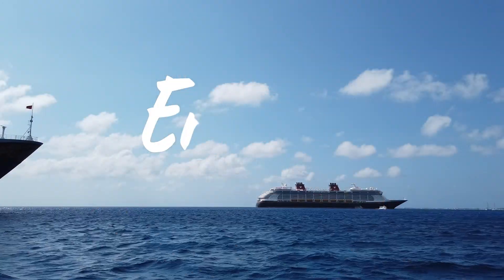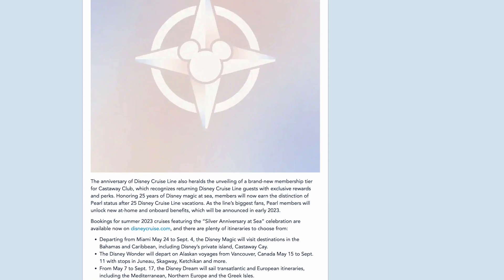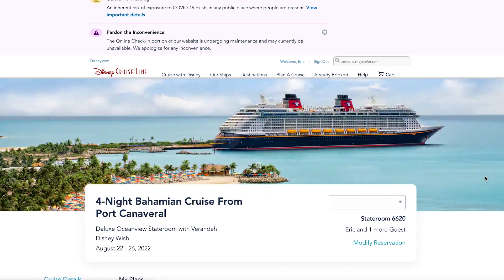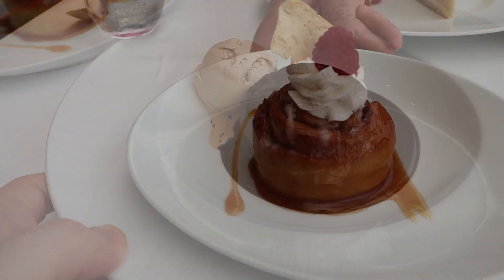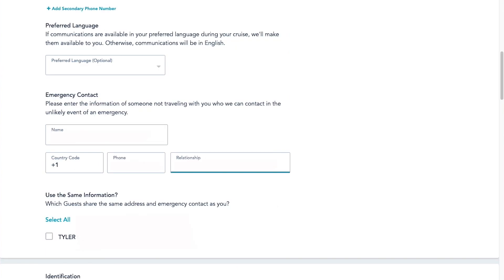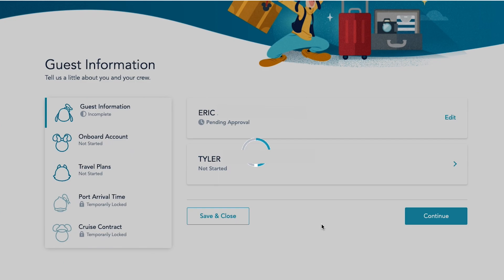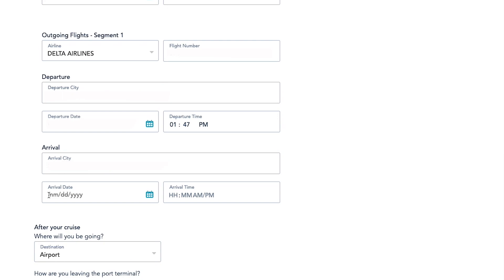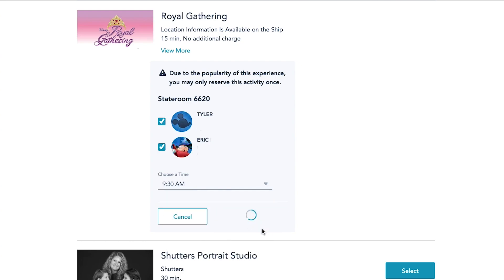Disney Cruise Online Check-in and Reservation Tips and Tricks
In this video we walk you through the Online Check-in process to help you secure an early boarding time on your Disney Cruise. We will also talk about how to make reservations for Character Meet and Greets, Port Adventures, Special Dining and Onboard activities.

0:00 - Introduction
1:00 - When you can make Reservations
1:30 - Castaway Club Levels
2:28 - What can you make reservations for?
3:11 - How to Make Reservations
4:25 - Reservations Tips
6:45 - Online Check-in Process
7:46 - Online Check-in Walkthrough
8:07 - Guest Information
10:20 - Onboard Account
11:18 - Check-in with Children
12:00 - Travel Plans
13:03 - Port Arrival Time
13:24 - Cruise Contract
13:59 - Character Meet and Greets
14:30 - Check-in Tips and Tricks
15:20 - Wrap-up